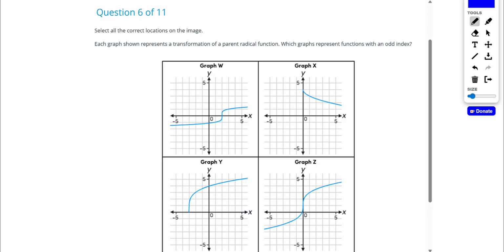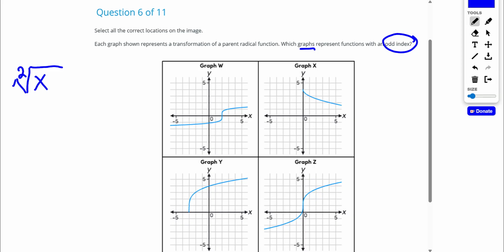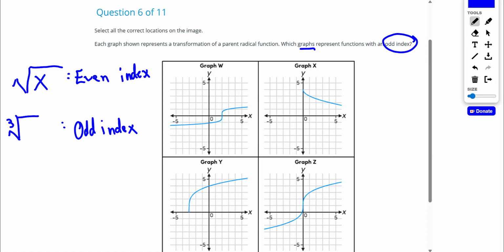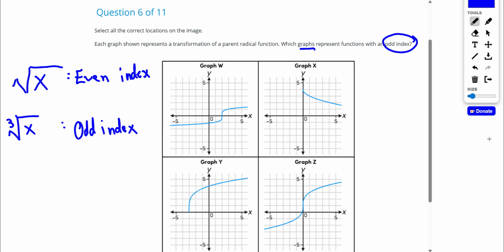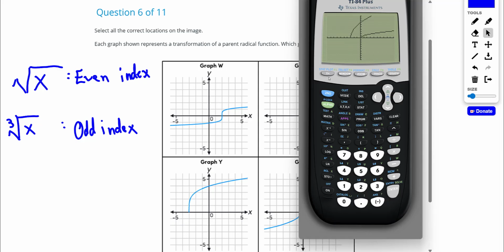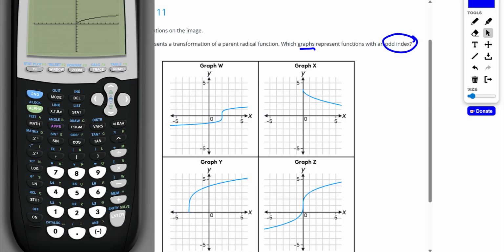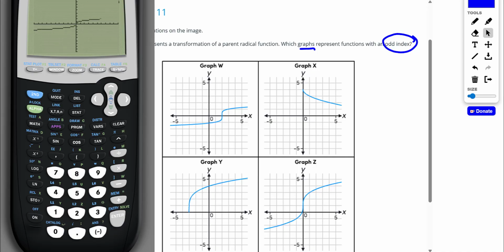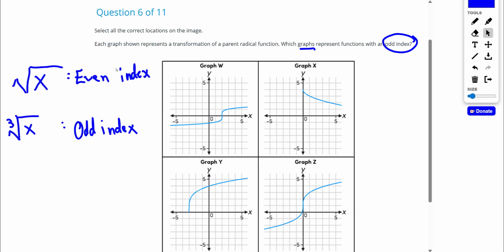Question 6 Serial Number HS 32B0 CBB0 EA67 1